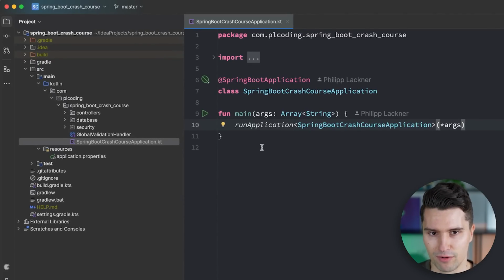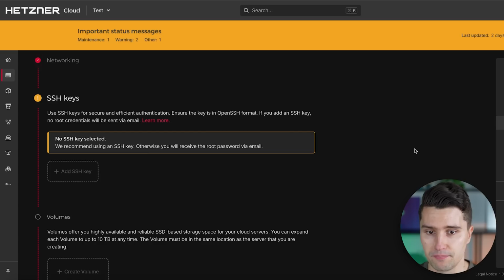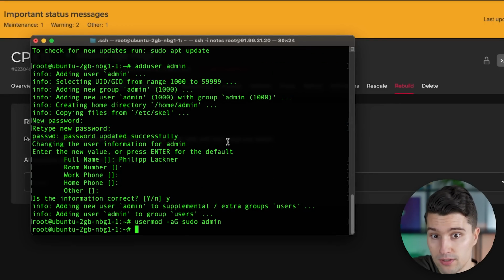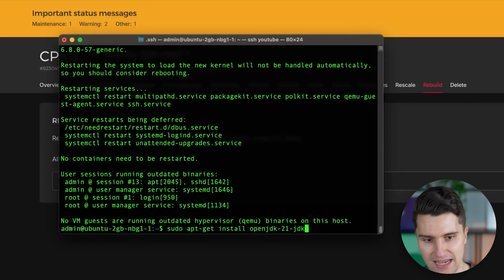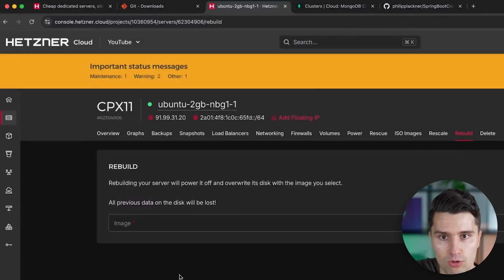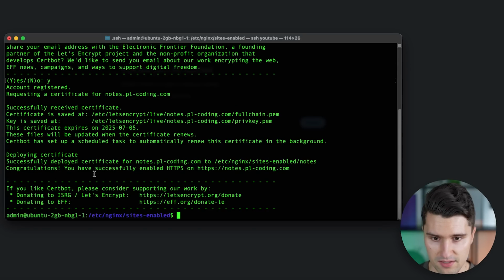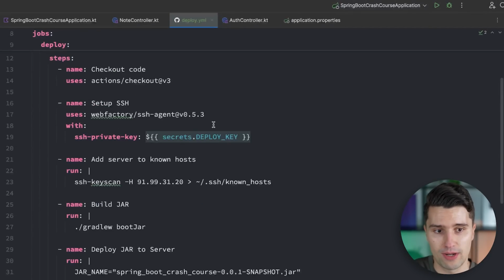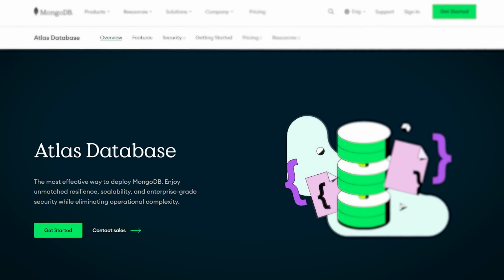Full Guide to Auto-Deploy a Spring Boot Backend (VPS Server, GitHub Actions, HTTPS, Security)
In this video, you'll learn how you can deploy a JAR-based backend (Spring Boot, Ktor, etc.) to a self-hosted VPS instance from Hetzner for just 3$/month.
I'll walk you through creating the VPS instance, connecting to it via SSH, securing it via a custom user account, setting up and running a systemd service, setting up Nginx as a reverse-proxy with our own SSL certificate and custom domain and lastly how we can automate this deployment via a GitHub Actions pipeline when pushing to the master branch.

00:00 - Introduction
3:07 - VPS Hosting
7:36 - Setting up the VPS
19:14 - Copying the SSH key for existing servers
23:52 - Creating an admin user
35:55 - Creating an SSH alias
38:58 - Installing Java
40:53 - Pushing the JAR to our server
46:06 - Systemd service setup
58:42 - SSL & Custom domain setup
1:08:08 - GitHub Actions automation
1:18:26 - Permitting service relaunch without sudo
1:20:11 - Creating a GitHub repository secret
1:21:40 - Testing everything
1:27:35 - Configuring a firewall